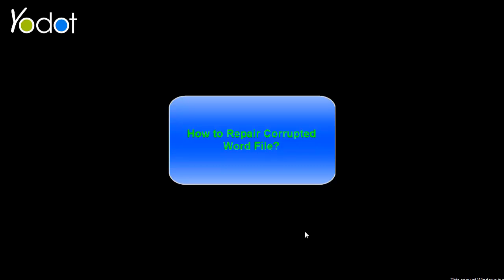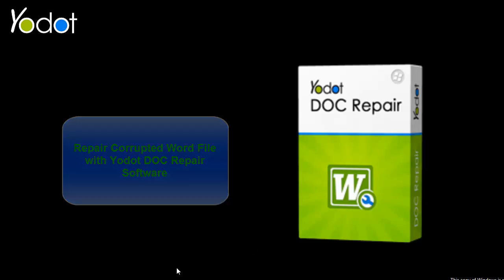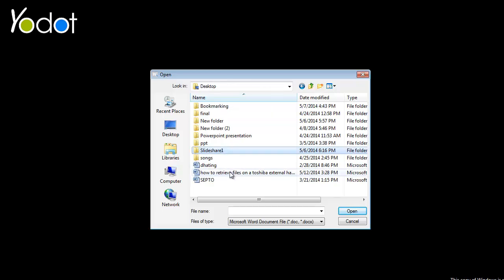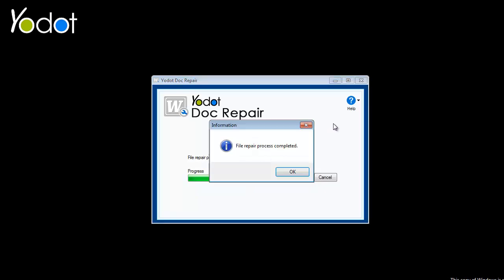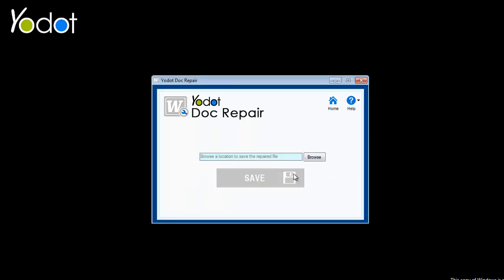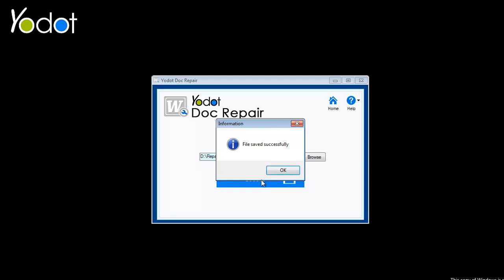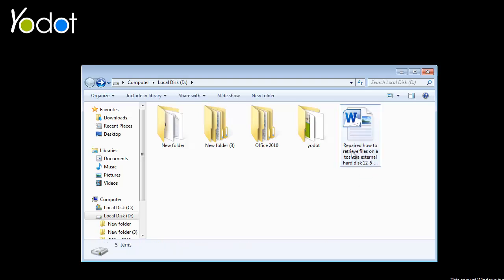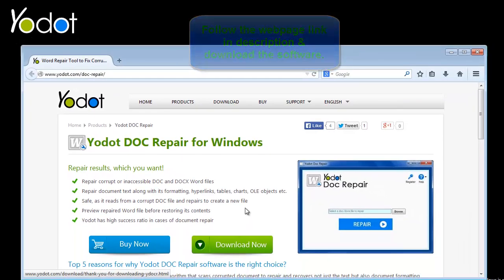3 Easy Steps to Repair Corrupted DOC/DOCX Files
Extract Data from Corrupt Word Document
Hello Guys,
Through this video tutorial, I will help you to repair corrupted Word files and get back data from it.

I can say, there is no other best option when compared to Yodot DOC repair software, which repairs Word Document in just 3
steps...!!!

So, let us begin the tutorial.

Upon launching the software, you would get this screen.

In the first step,

Browse the corrupted Word file over the hard drive or external USB storage device and select them to repair.

Then click the Repair button.

In the next step,

Straightaway software scans & repairs the DOC files including all of its contents, just within a few moments.

In the last segment of repairing process,

Save the repaired DOC file to the destination location by choosing one.

Software will show the confirmation message and automatically navigates you to the location, where repaired healthy Word file is saved.

That's all about the repair process.

Now you can again access your data from Word document which was not opening properly...!!!

To grab the software and its features, go to the page displayed here.

Have a nice day, Good bye.